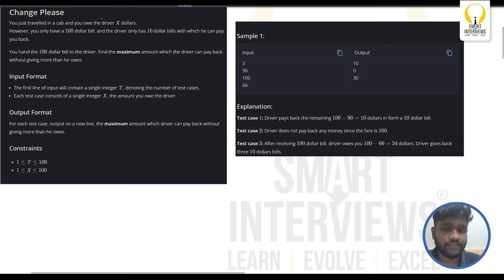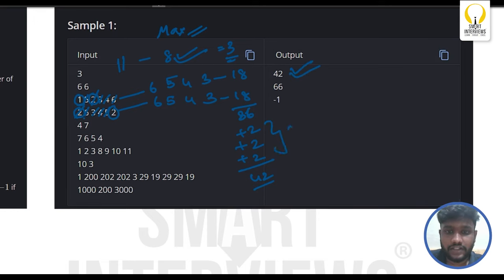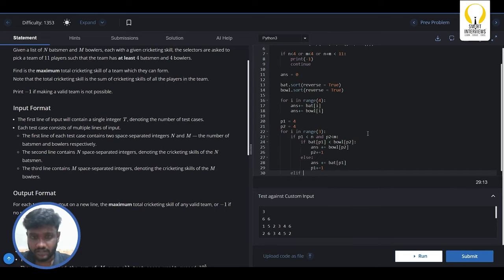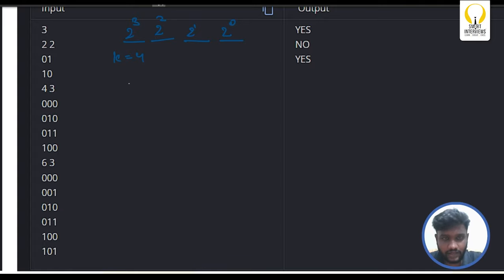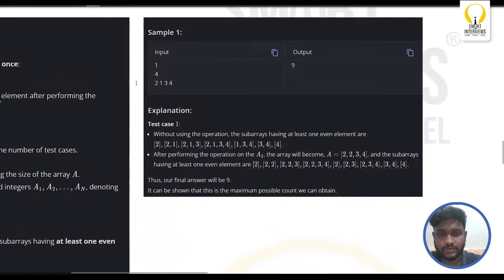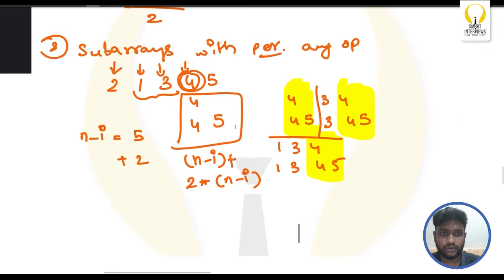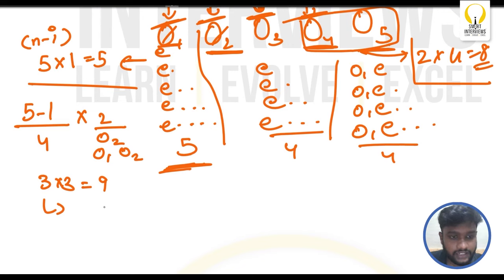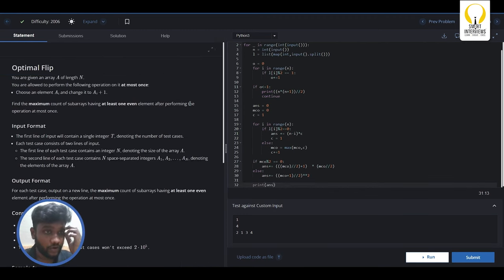CodeChef Starters 132 | Video Solutions | Smart Interviews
Check out this walkthrough of solving the first four problems (A, B, C, D) from CodeChef Starters 132 contest (Div 3). From understanding problem statements to coding solutions and optimizing, this video provides valuable insights for both beginners and experienced competitive programmers.

Problems discussed in this video are:
1. Change Please [CHANGE_PLZ]
2. GAME 11 [GAME_XI]
3. ALIEN-OR [ALIENOR]
4. Optimal Flip [OPTMFLP18]

Perfect for anyone aiming to enhance their problem-solving skills in competitive programming!